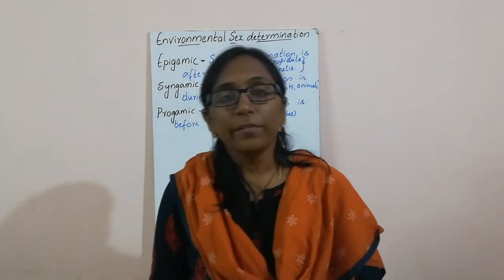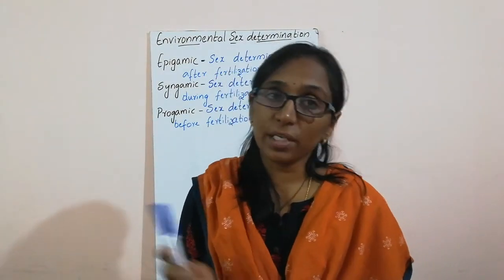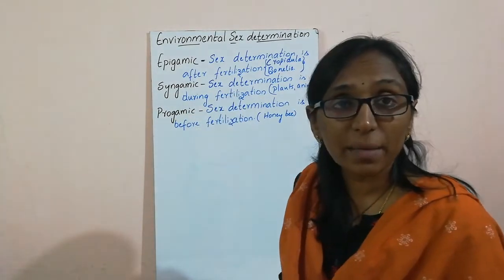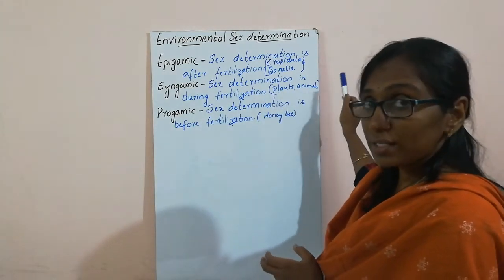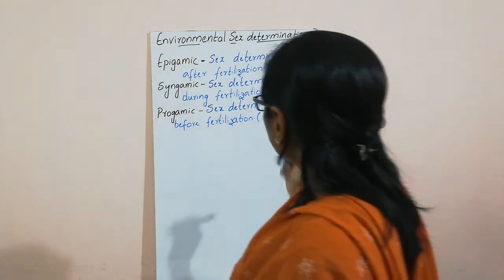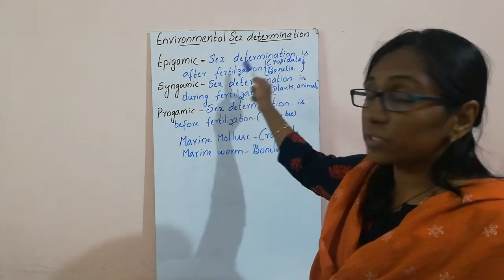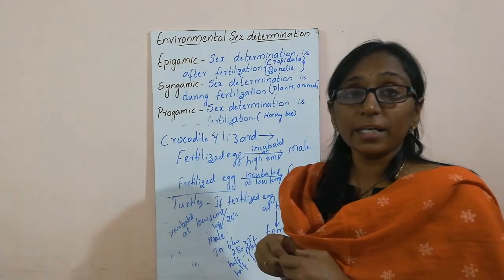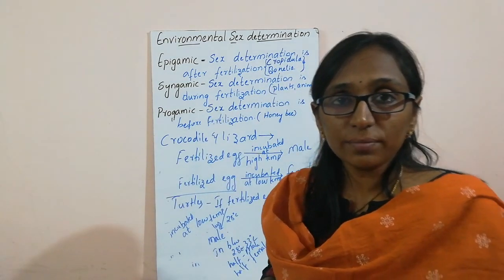Environmental sex determination